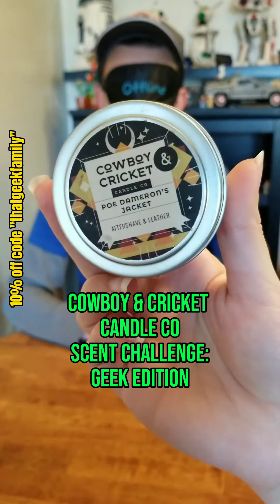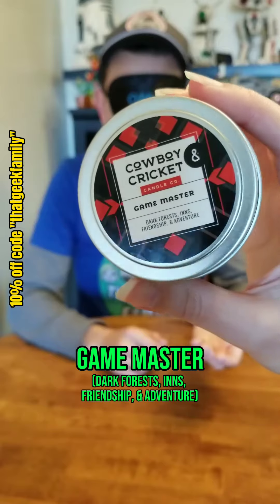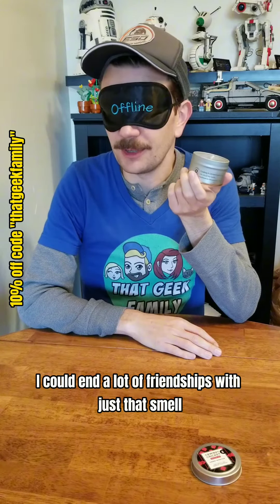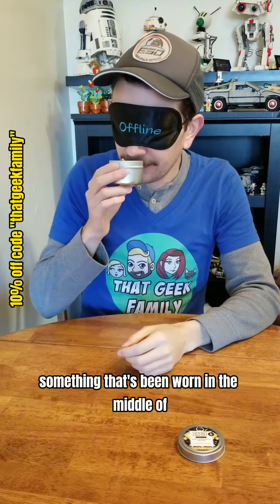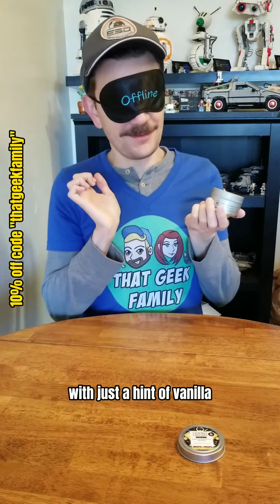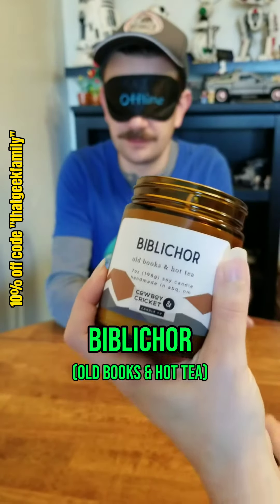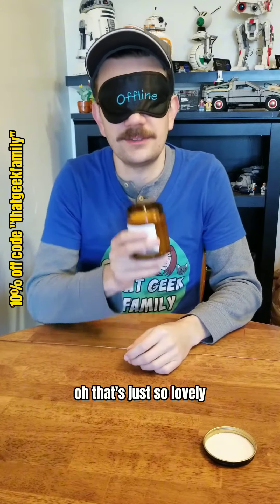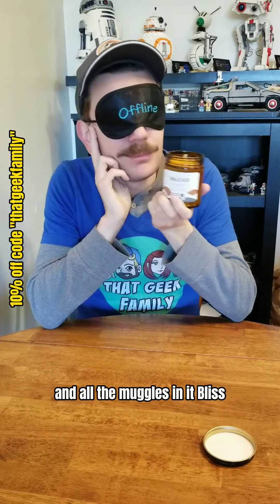Cowboy & Cricket Candle Co Scent Challenge Geek Edition